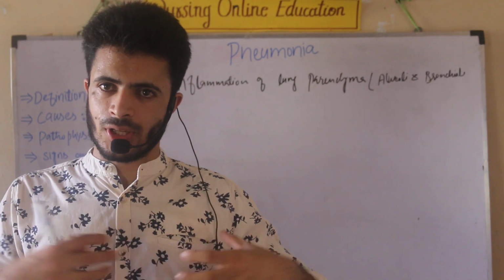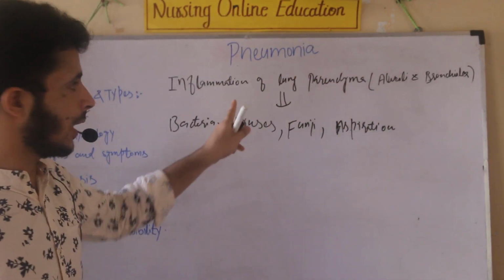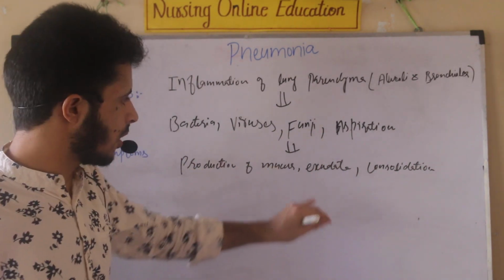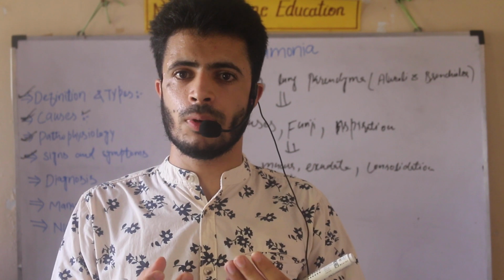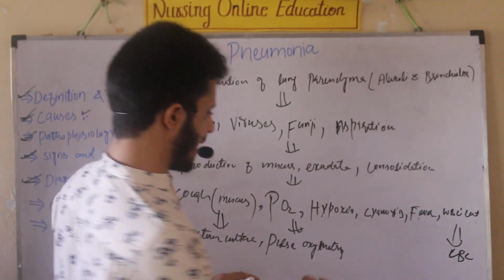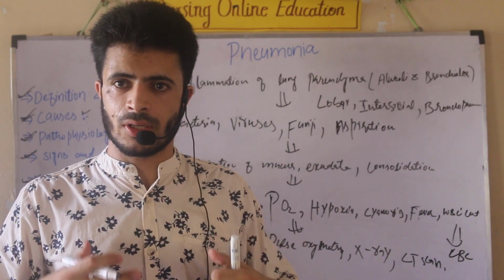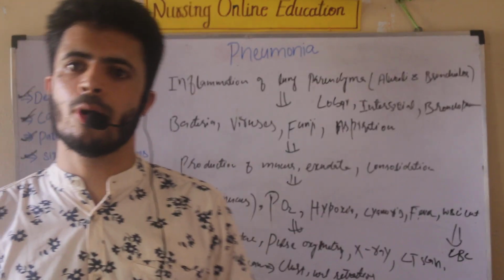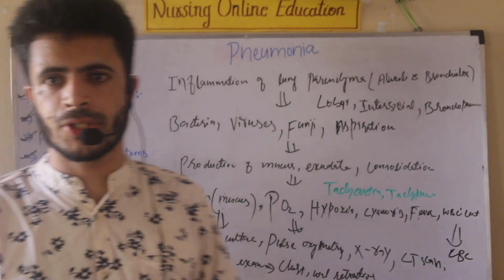Pneumonia disease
Pneumonia, definition, types, Causes, Pathophysiology, signs and symptoms, diagnosis , management and nurses responsibility explained in very short